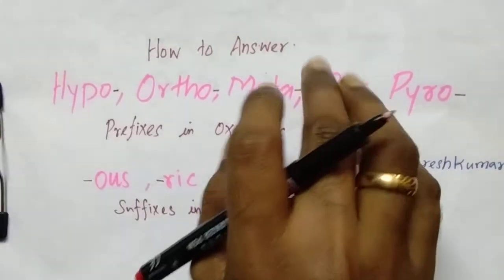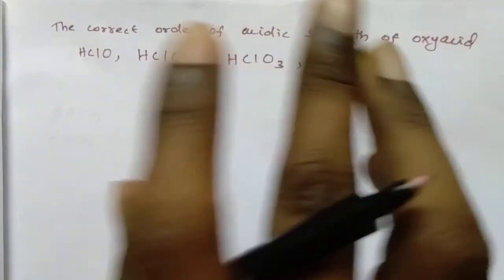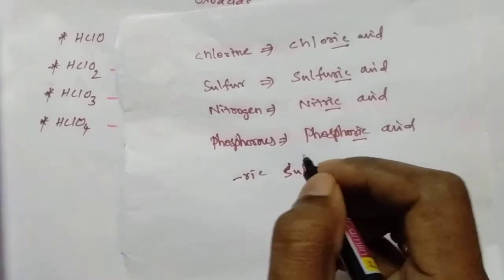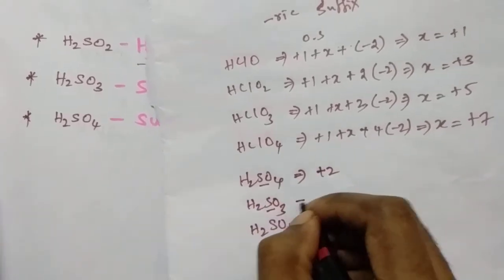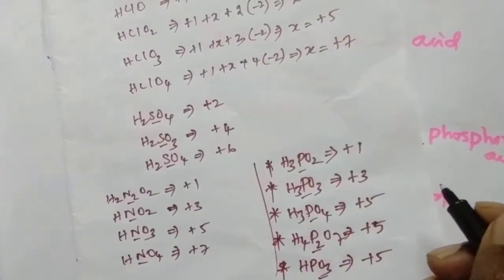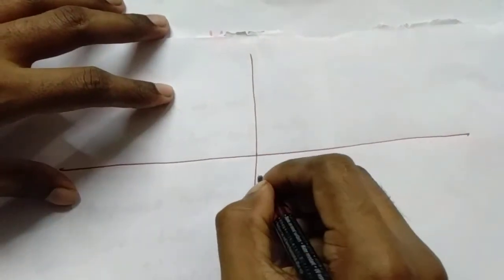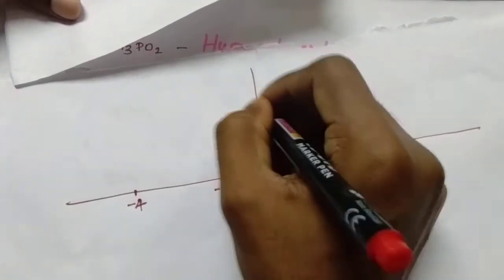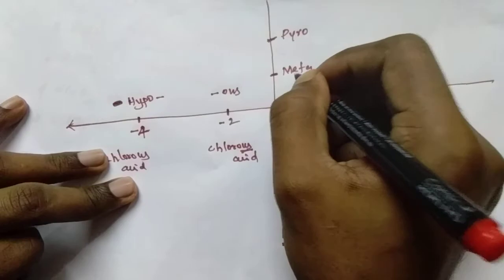Oxoacids | Oxyacids | Prefix | Ortho-,Meta-,Pyro-,Per- | Suffix | -ous,-ric| Tricks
oxoacids/oxyacid | Prefixes: Hypo-, Ortho-, Meta-, Pyro-, Per- |Tricks|

An oxyacid, oxoacid, or ternary acid is an acid that contains oxygen. Specifically, it is a compound that contains hydrogen, oxygen, and at least one other element, with at least one hydrogen atom bond to oxygen that can dissociate to produce the H⁺ cation and the anion of the acid.

I have given a simple trick to understand the pattern in oxoacids of chlorine, sulfur, nitrogen, and phosphorous.
Based on the oxidation state of the central atom of oxoacid, I have given a trick for naming oxoacid.
Use the trick in your examinations...

You can answer the second question with this trick,
calculate the oxidation state of chlorine
The oxidation state of the central atom increases, acidic strength increases.
Based on this you can answer. HClO4 has the highest acidic strength
Practice boron, silicon... oxoacid and answer me about the trick.

Ortho-, Meta-, Pyro-, Per